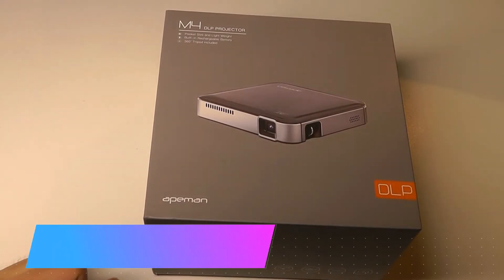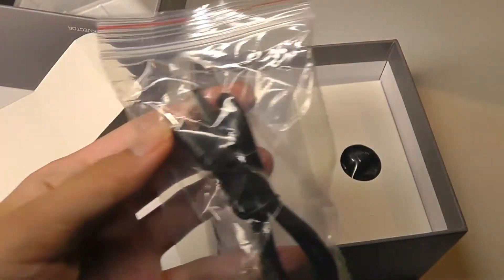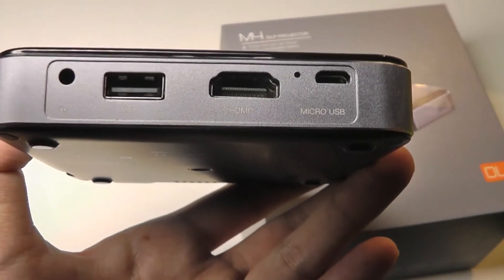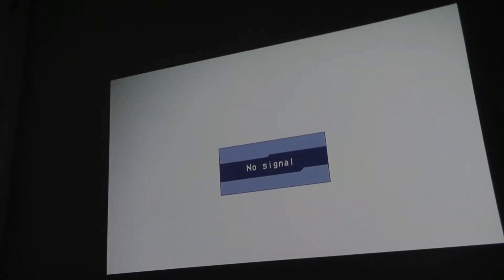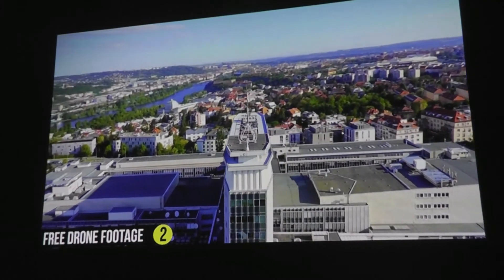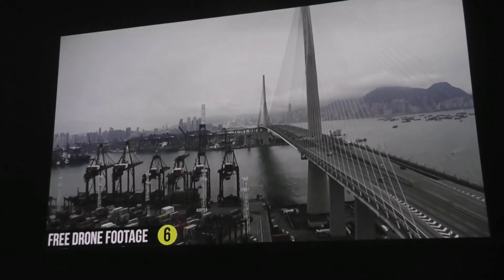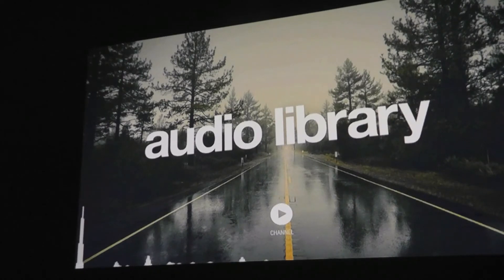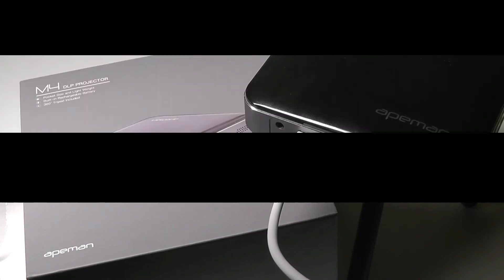REVIEW: Apeman M4 Portable Pocket Projector, Mini DLP Pico (LED)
APEMAN NM4 Mini Portable Projector (up to 100")
Other models

Details:
Lightweight as Phones: Pocket size mini projector (3.86x3.86x0.85 inches) and lightweight (0.44 lbs). Easy to take and operate. It comes with a TRIPOD with a fully functional 360-degree rotation and firm stand. This projector is an ideal and popular gift!
Excellent Features: Super low noise which hardly to hear when you are watching a movie. The mini projector is perfect for home cinema, parties or camping entertainment in a relatively dark environment.
Built-in Battery and Long Lamp Life: The mini projector gets you through a 1.5-2.5 hours movie on one charge. Flexible to use anywhere and don't need charging always. Long lamp lifetime up to 45000 hours. If use it for 3 hours per day, that's 40 years.
Extensive Connectivity: This portable projector can widely connect to a laptop, TV Box, DVD, tablet, camera, PS3/4, smartphone, etc. via HDMI port to enjoy a variety of entertaining resources from many devices. Make your living room become a home theater!
Big Screen HD Movie: Advanced DLP technology provides a 70% brighter image and 50% sharper image. Supports full HD 1080P video with a 1000:1 contrast ratio and 854 x 480 native resolution. You can enjoy a 30-100" big display screen within 1-4 m distance.

APEMAN M4 Mini Portable Projector is Ideal Leisure for Home Theater
Home Cinema and Camping Movie Night
The M4 pocket projector is designed for home cinema entertainment and camping movie night with your family or friends. Our design concept is to bring you a satisfactory projector experience at a pocket size, lightweight and minimalist design.

Pocket Size and Built-in Rechargeable Battery
With the pocket size and built-in rechargeable battery, you can bring the pocket projector outdoors easily. Due to the minimalist design, we abandoned remote, flip function, keystone correction and only keep the HDMI input source.

Package List
M4 Projector; HDMI Cable; Tripod; USB Charging Cable; AC Adapter; User Manual

Advanced DLP Display Technology
DLP's advanced display technology(better than LCD) delivers remarkably vivid picture up to 100'' big movie screen. It's recommended for use in a dimmer environment.

Lightweight Design for Outdoors Camping Projection
M4 tiny projector only weight 0.44 lbs with 3.86x3.86x0.85 inches size, you can carry it everywhere outdoors. Enjoying the camping movie night with your family and friends.

Low Noise Stereo Sound Experience
Upgraded cooling system brings it low noise. It won't be disturbed while watching the movie with your kids even in a quiet room. It even does not disturb a sleeping baby.

Multiple Connection and Built-in Battery
M4 mini projector supports Windows laptop, Macbook, DVD Player, Tablet, PS3/4 Console, Android Smartphones, iPhone, iPad, TV Box.
M4 mini projector equipped with 3400 mAh built-in rechargeable battery, supports 5V power output, it can charge your phone as a power bank in an emergency.
Diffuse Reflection for Eyes Protection
According to the principle of diffuse reflection, the lights from the lens does not directly enter your eyes. It protects the eyes more than direct light sources such as TV, Computer, Tablet and smartphone.